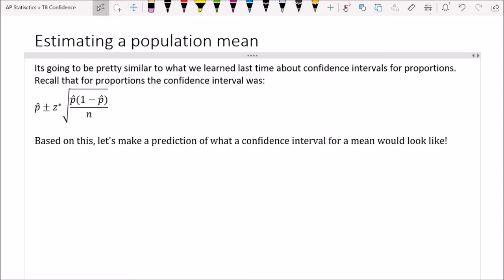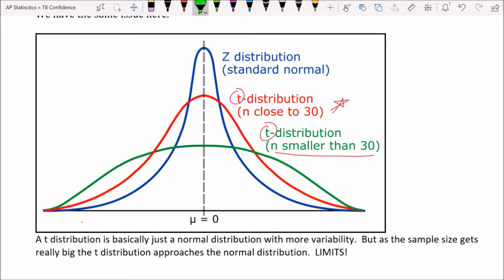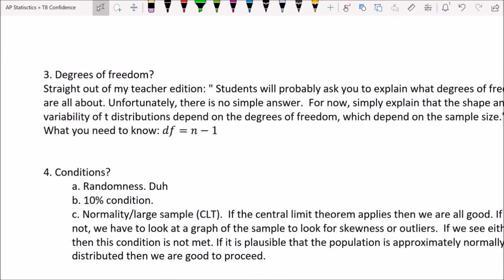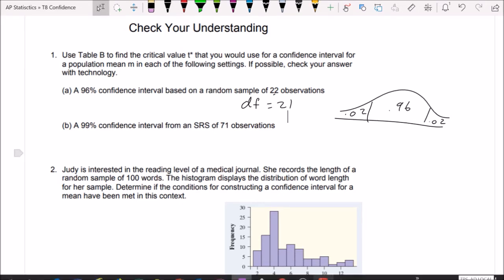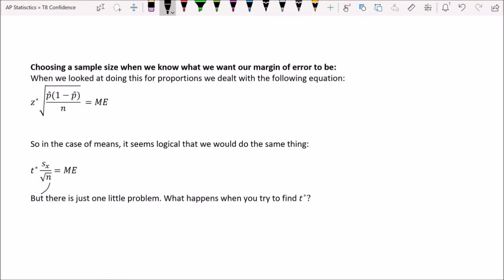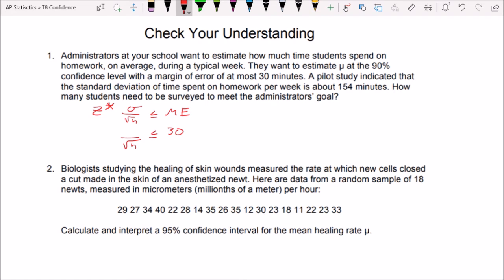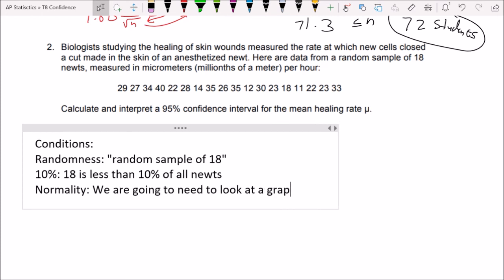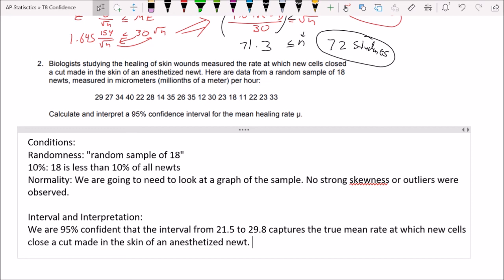8.3 Confidence Intervals for a Mean